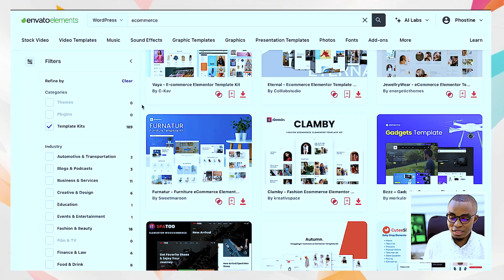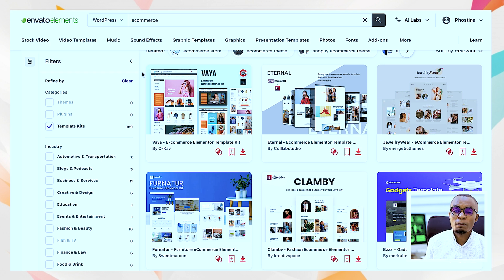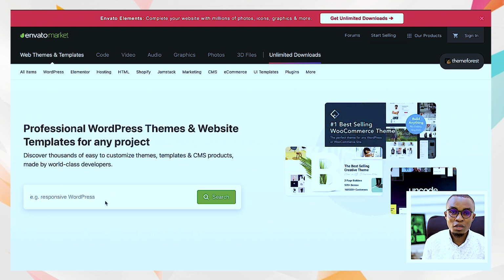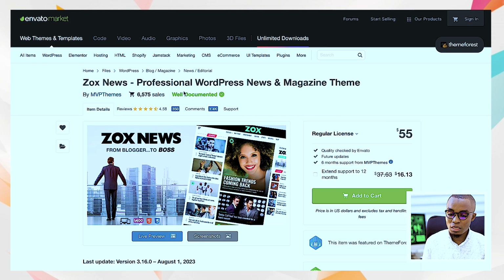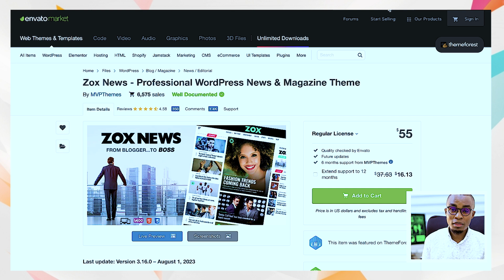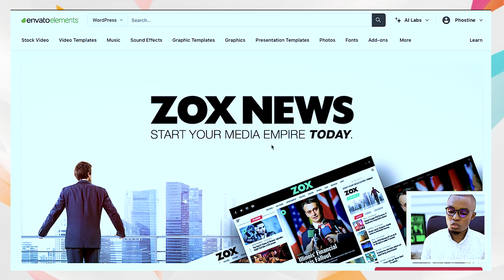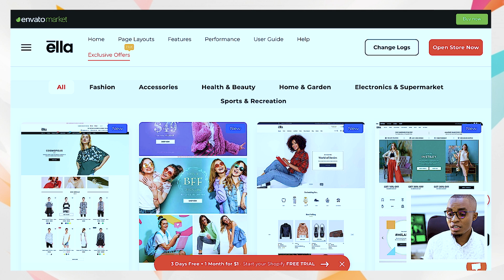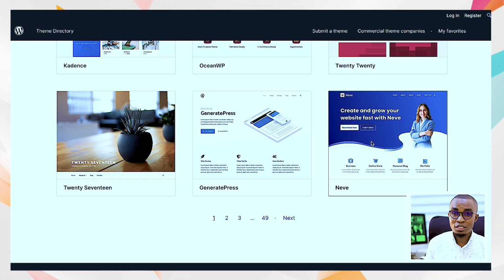Free or Paid Wordpress Themes? || EPS10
Join us as we:

Whether you're a tech enthusiast, a budding entrepreneur, or simply curious about the future, InnoHub by Mwenge has something for you.